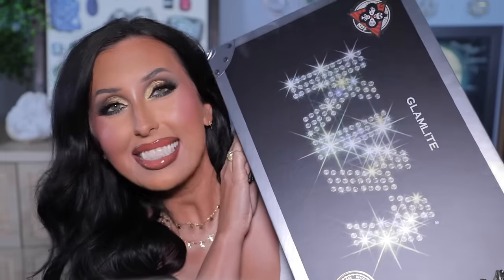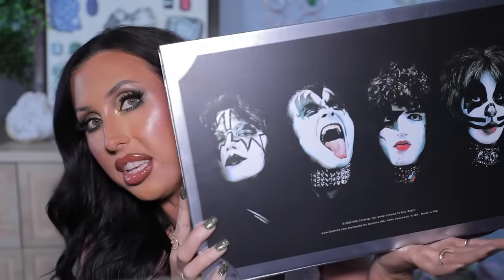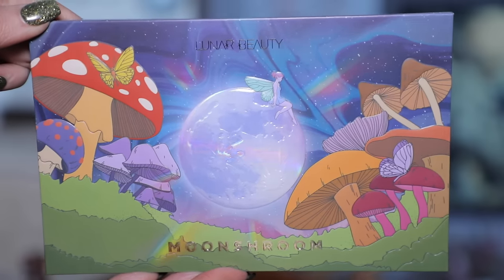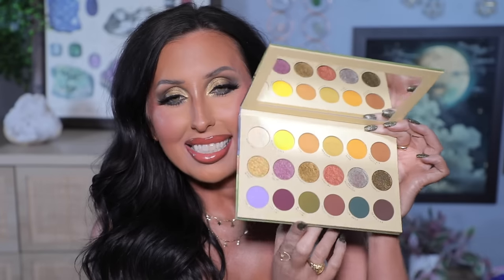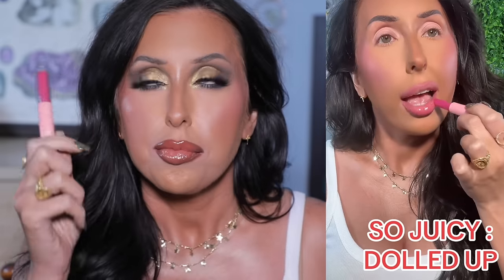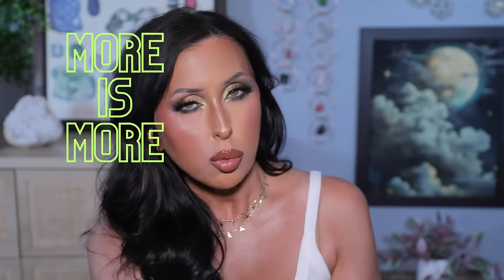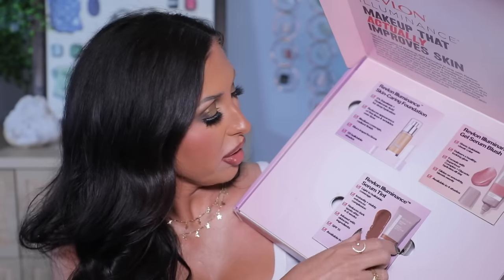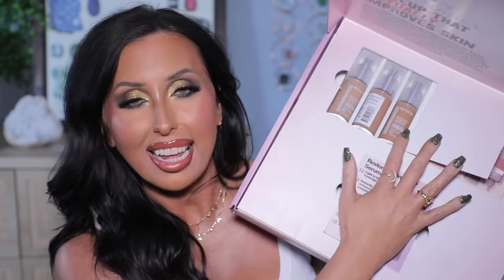Weekly Beauty Haul | Too Faced, GlamLite x KISS, Kiehls, Adept, Lunar Beauty, Get Stonned, & more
Kiehls Better Screen UV Serum SPF 50 Facial Sunscreen

Sephora Savings Event Starting 4/5 for Rouge members and 4/9 for all other members

My necklace is from TJ Maxx
My top
My nails are done in a salon.